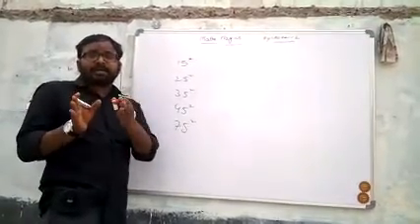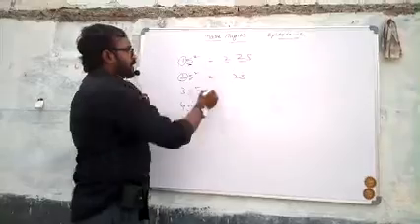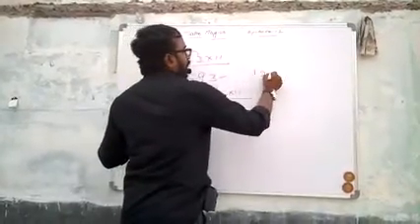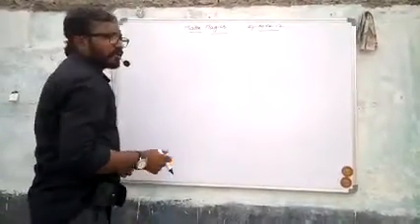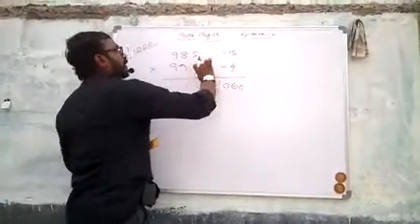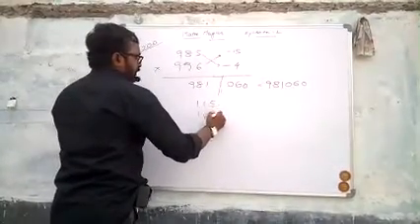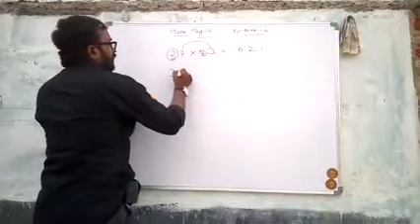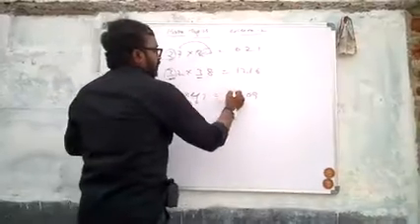How to Multiply 999998 x 999986 in just few seconds